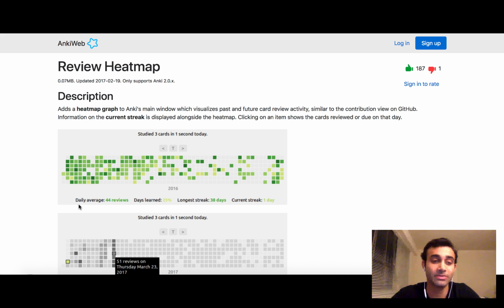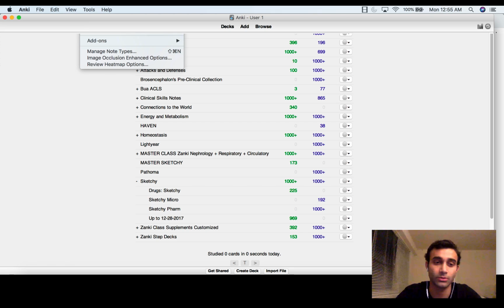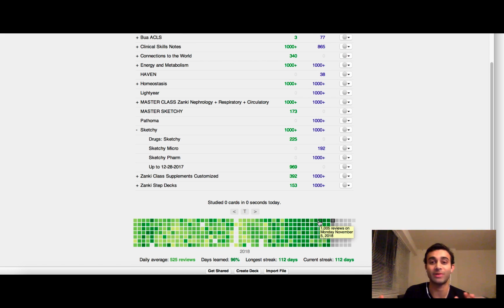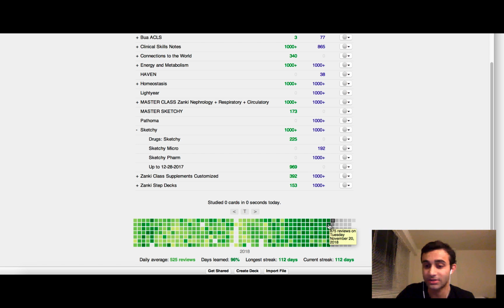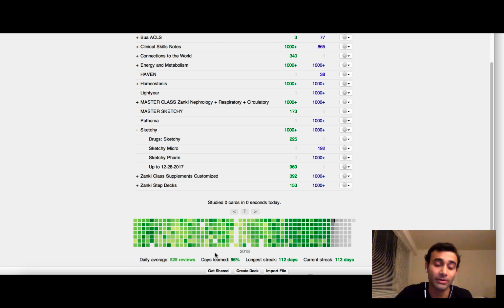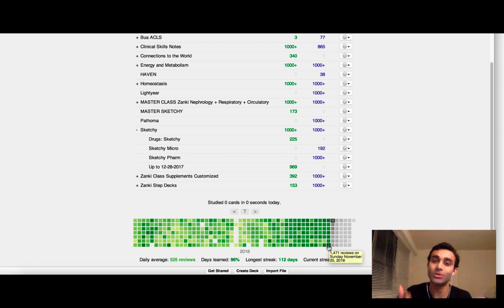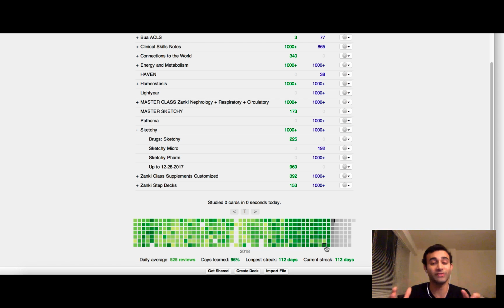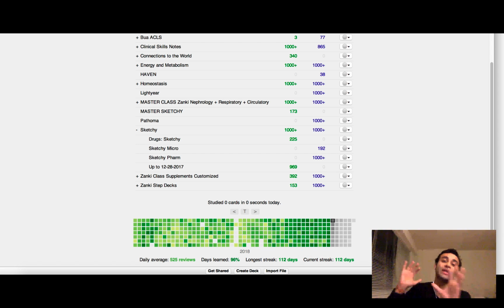ANKI HEAT MAP: AN AWESOME ANKI ADD-ON (+ How Many ANKI Cards I Do Per Day!)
IF YOU DON'T KNOW WHAT ANKI IS, PLEASE WATCH THIS VIDEO AND REALIZE HOW MUCH BETTER YOUR LIFE CAN BE

Snap: Prerakcity